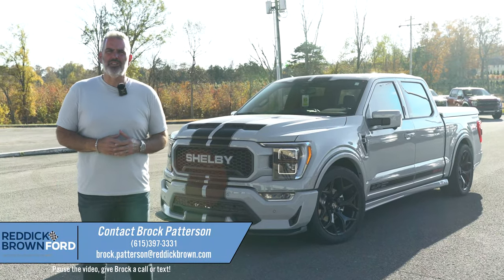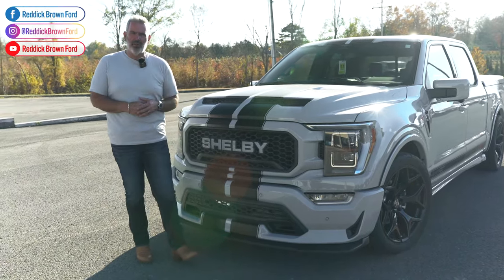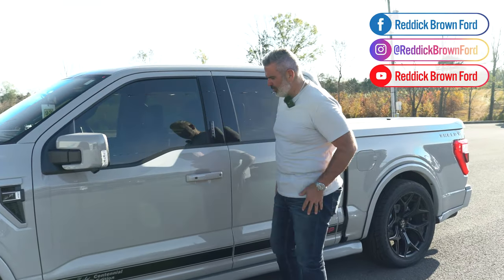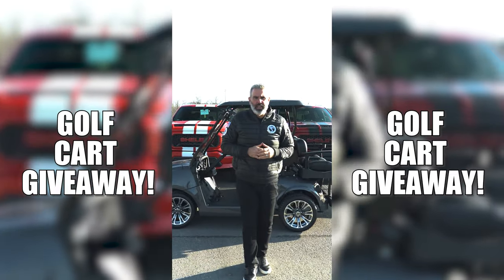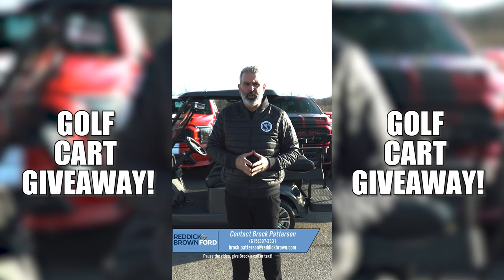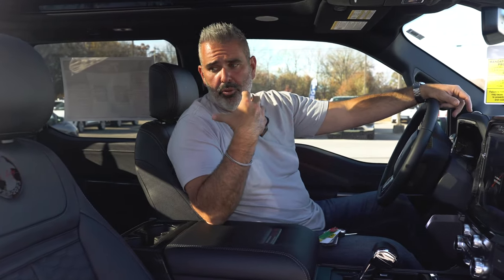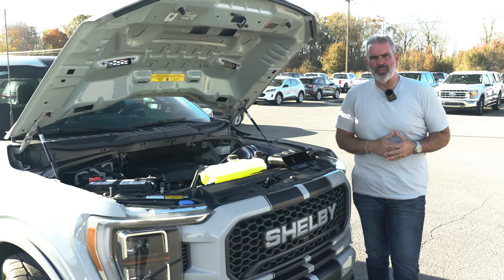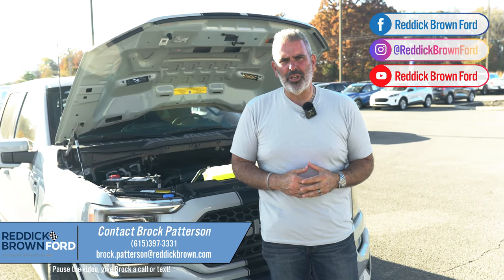HOW IS THIS THE MOST POWERFUL SHELBY TRUCK EVER? (800HP)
· Performance Air
· Intake with High Flow Filter
· Supercharger & Intake Manifold, powder coated black
• Front and Rear Brake Upgrade (Pads & Rotors)
• SHELBY by Borla Performance Exhaust
• Black Dual Exhaust Tips
• Shelby by Ridetech Suspension System
· Front Ridetech /FOX adjustable Coilover Shocks
· Front Ridetech /FOX adjustable Shocks
3 year / 36,000 mile Limited Warranty

• 22” SHELBY alloy black wheels
• Performance Spec Tires
• SHELBY Front Splitter
• Rocker Extensions, painted body color
• Fender Flares, painted body color
• Signature Front Fender Vents, air managed
• Front Bumper Cover with air managed intake Vents
• Centennial Edition Shelby Badging
• Centennial Edition Striping
• SHELBY Front Grille, air managed, painted
• Painted Rear Bumper Cladding

• Centennial Edition Badged Leather Recovers
• Centennial Edition CSM numbered Dash Plaque and Engine Plate
• Carbon Fiber Aesthetic Interior Package
• SHELBY Badged Console Lid
• Centennial Signature Floor Mats
• Red Interior Accent Lighting

• Carroll Shelby Edition Black Stetson Hat
• Carroll Shelby Centennial Book

Braxton Patterson (@brrxtn)

ReddickBrownFord.com